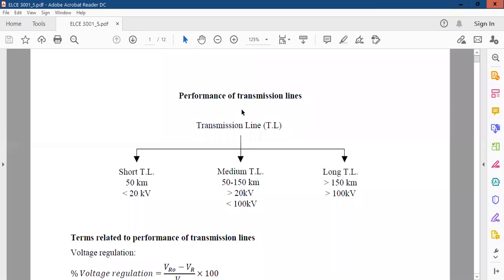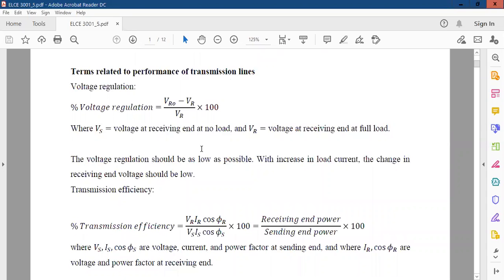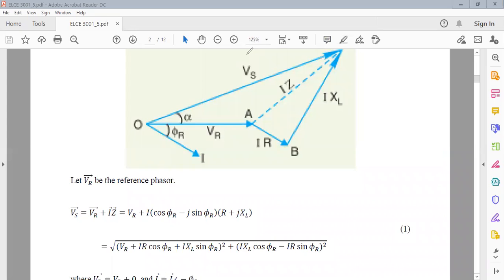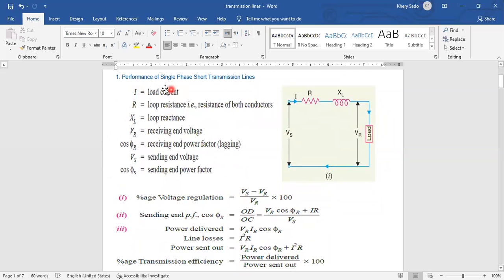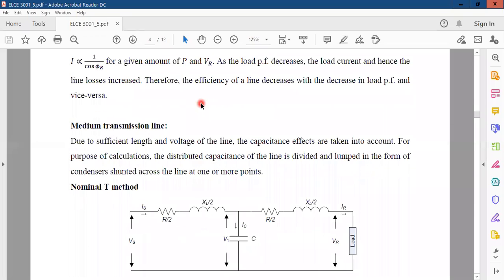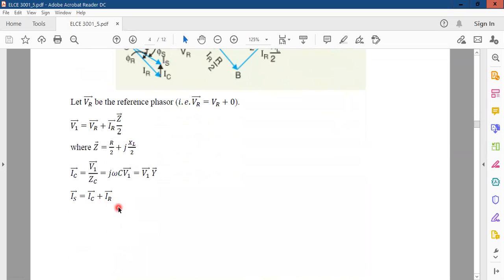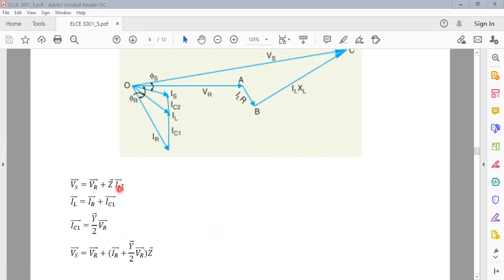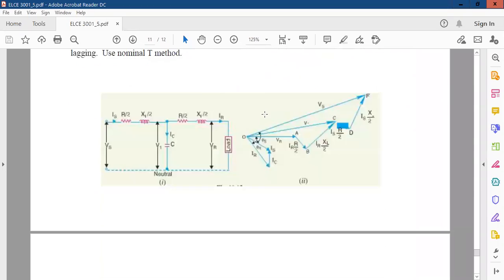Electrical power system| Performance of Transmission lines